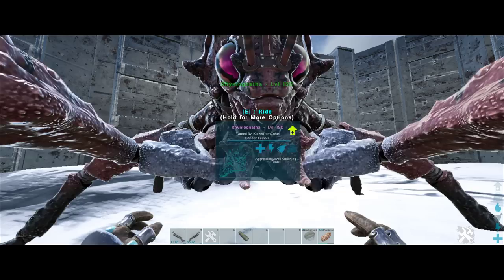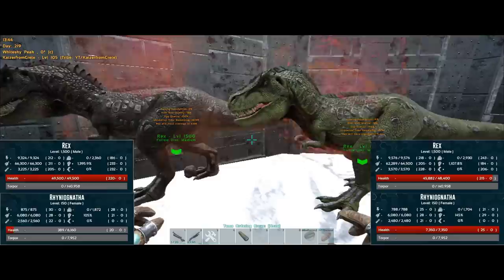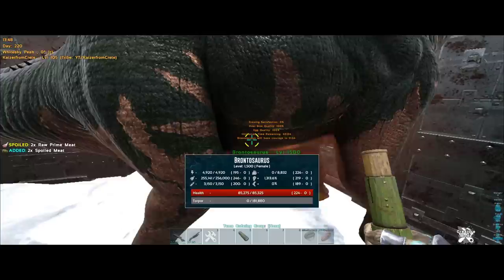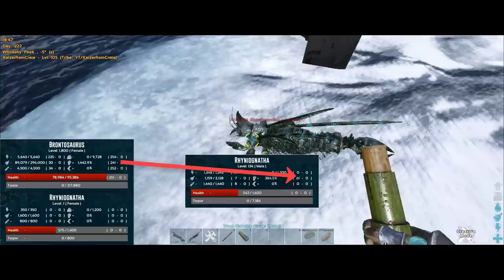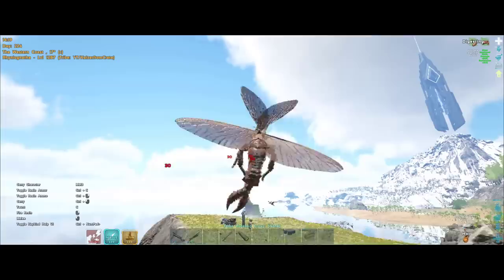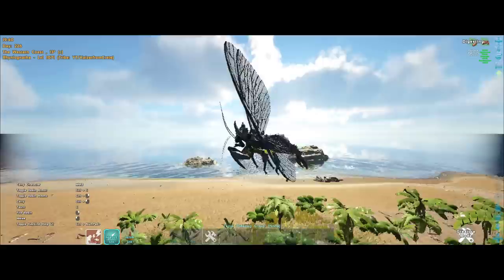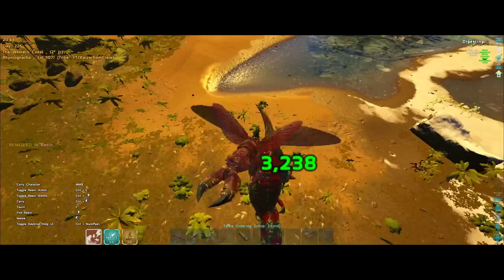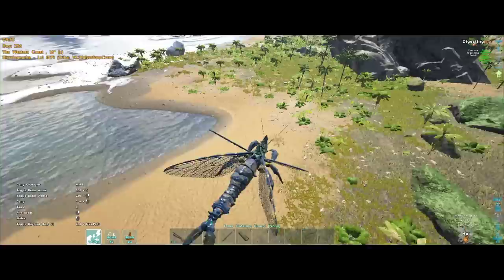How to Breed Super Mutated Rhyniognatha? - Broken Breeding Mechanic! - ARK: Survival Evolved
Rhyniognatha can reach 400 thousand hp and 4.5k melee with official settings. In this video I showed how to breed a Super Rhyniognatha.

Rhynio Primitive Saddle:
gfi rhynio 1 0 0

Rhynio Ascendant Saddle:
gfi rhynio 1 90 0

Tamed Rhynio Spawn Code:
sdf rhynio 1 150

Wild Rhynio Spawn Code:
sdf Rhynio 0 150

Pheromone:
gfi rhyniopheromone 1 0 0

Resin Ammo:
gfi resin 100 1 0

Sap:
gfi Sap 100 0 0

Perfect Taming Guide on the Rhyniognatha, how to get the best possible from a max 150, Rhyniognatha Perfect ARK Taming Guide, ARK HOW TO TAME A RHYNIOGNATHA